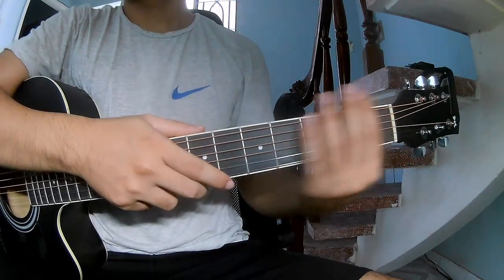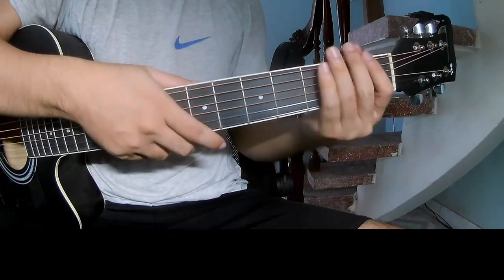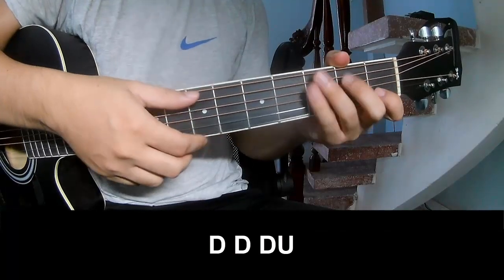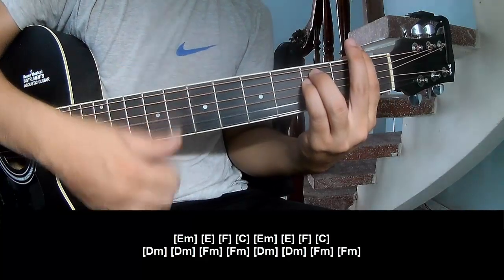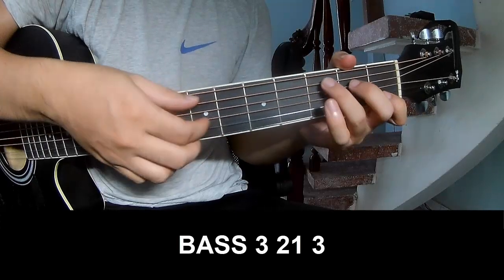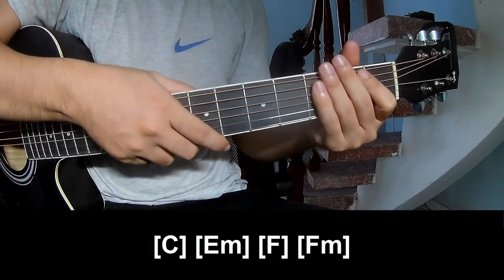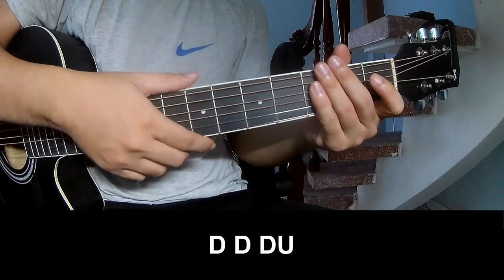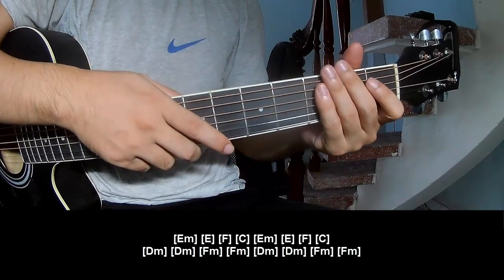How To Play Guitar Teenage Dream By Olivia Rodrigo Version 1